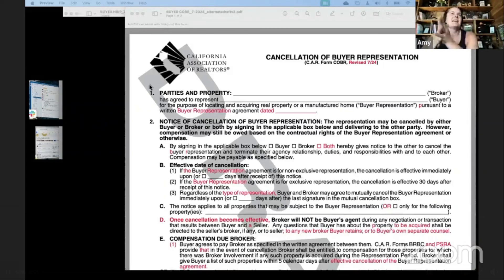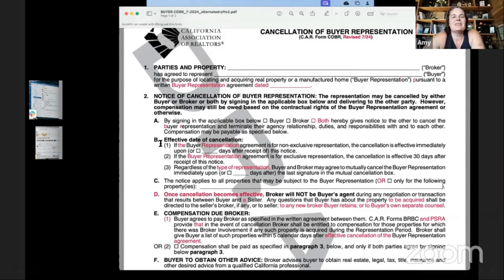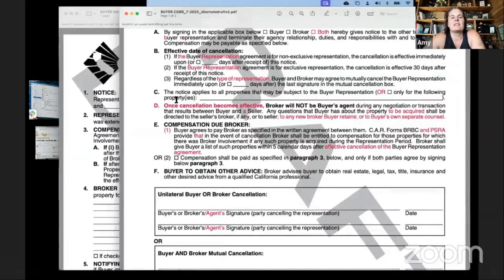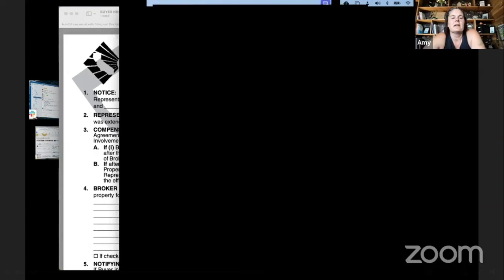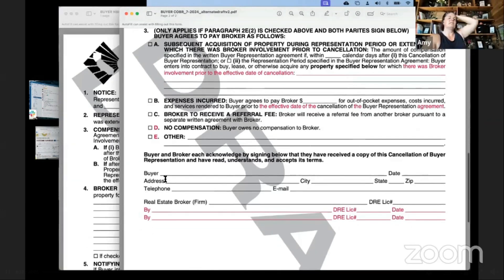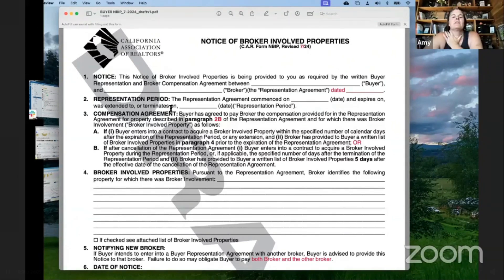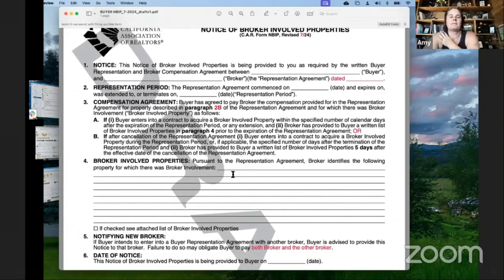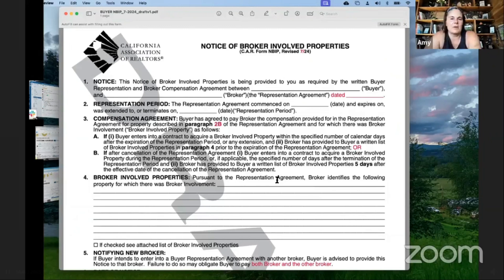CAR Forms '24 Update: COBR & NBIP